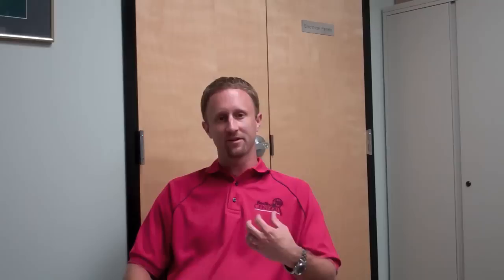Jeff's 180 - Bed Bugs in Hotels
In this 180 seconds Jeff will discuss bed bugs in hotels and why encountering bed bugs in a hotel room does not necessarily suggest the hotel is at fault and how a team mentality is necessary to most effectively tackle bed bug infestations.